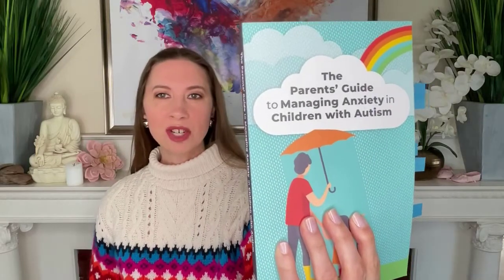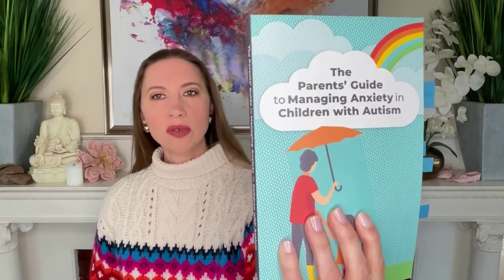Parents Guide to Managing Anxiety in Children with Autism - Book Club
If you’d like to purchase this month’s book here’s the link to Amazon

Want to find a great autism doctor for your child?  Great!  I wrote a book to help you.  Check it out on Amazon

And if it's been a tough day and you’re needing some inspiration, check out my YouTube playlist on that exact topic

0:00 - 2:13 - Intro
2:13 - 2:55 - What's missing in this book
2:55 - 4:15 - How Does Anxiety Appear in Young Children
4:15 - 5:08 - When Does the Child Need Help
5:08 - 6:10 - Supportive Parenting Behaviors
6:10 - 6:45 - Encouraging Mistakes
6:45 - 7:22 - Practicing anxiety
7:22 - 8:29 - Conclusion

The information in this video is not intended or implied to be a substitute for professional medical advice, diagnosis, or treatment. All content, including text, graphics, images, and information contained in this video is for general information purposes only and does not replace a consultation with your doctor.